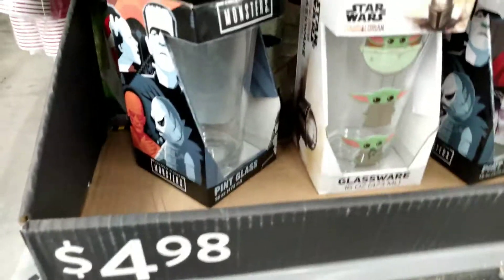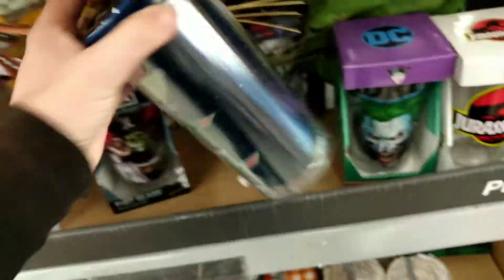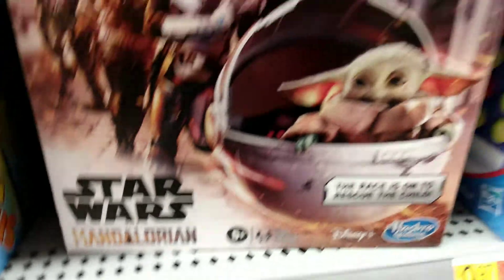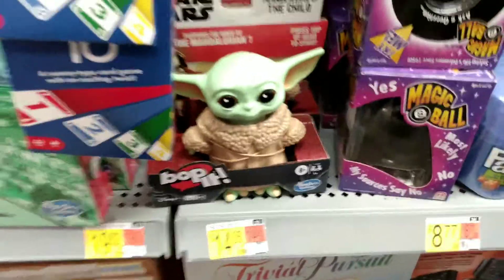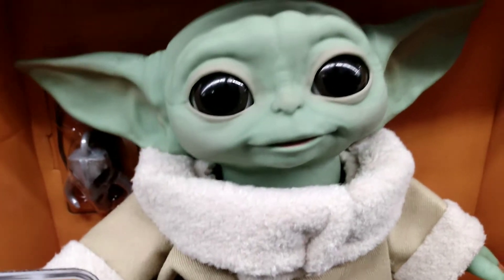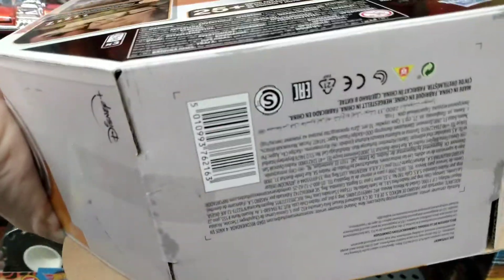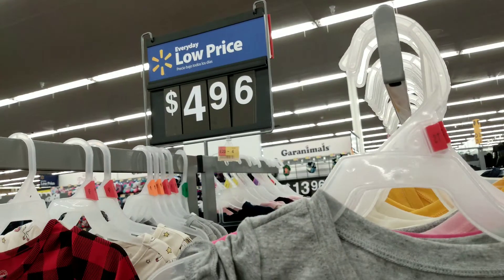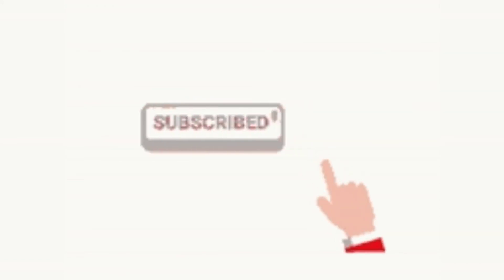NEW BABY YODA FINDS AT WALMART - OCTOBER 2020 BOUNTY HUNT- THE MANDALORIAN